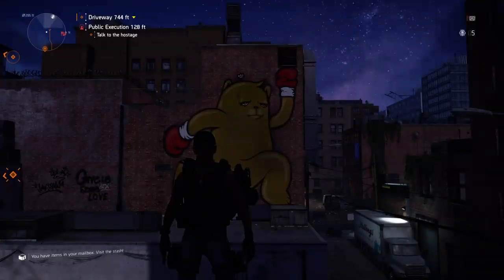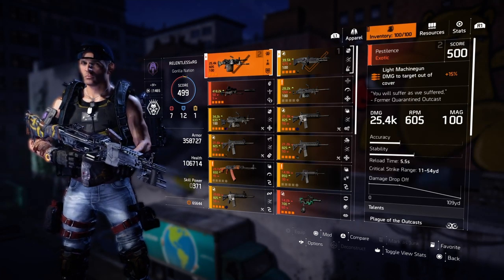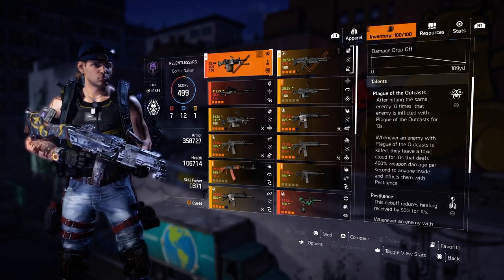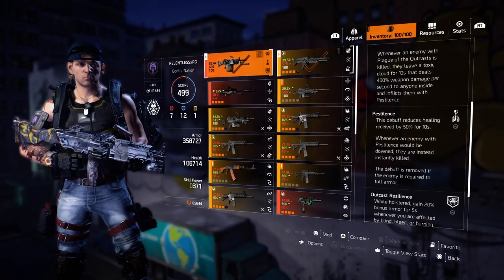The Division 2 - One of The Better Weapons for TU5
The weapon that will be very effective for TU5